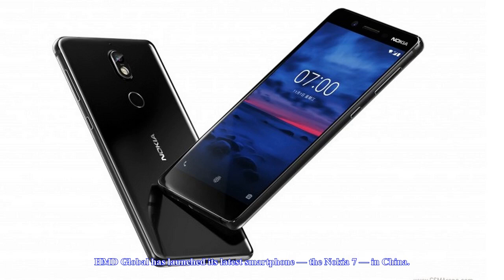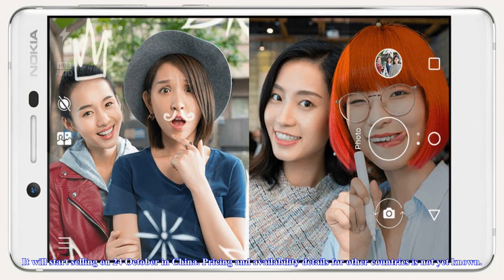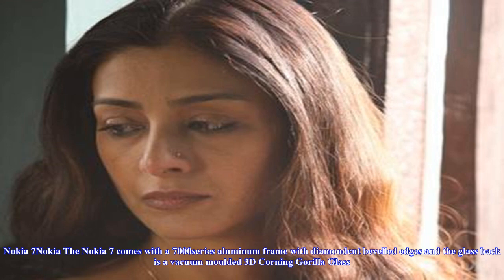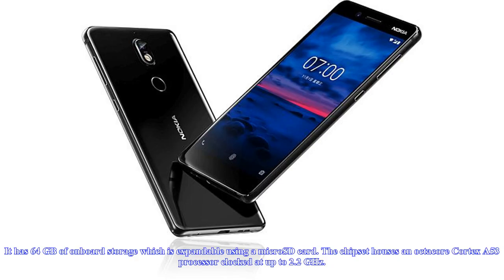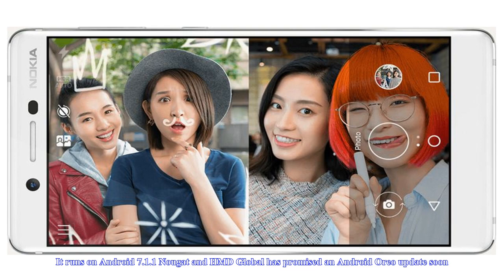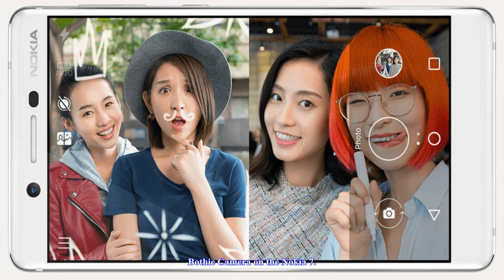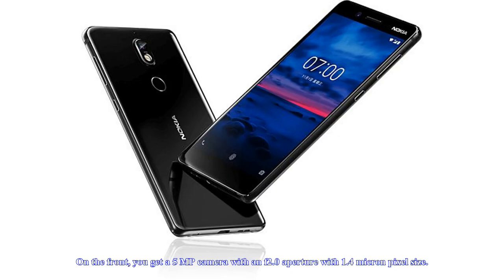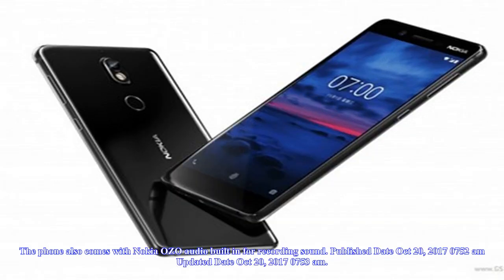Nokia 7 launched with bothie camera, snapdragon 630, glass back; pricing starts from cny 2499- News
Nokia 7 launched with bothie camera, snapdragon 630, glass back; pricing starts from cny 2499